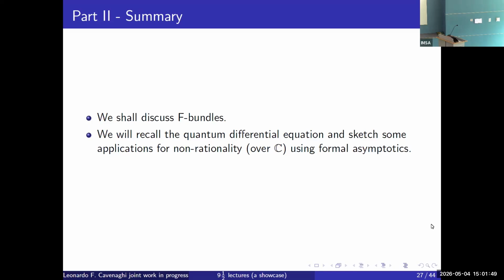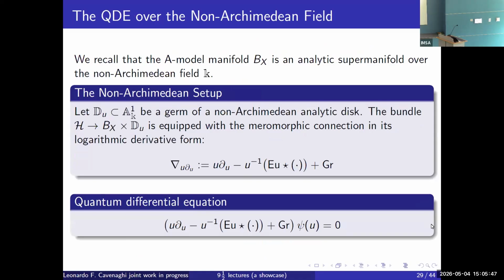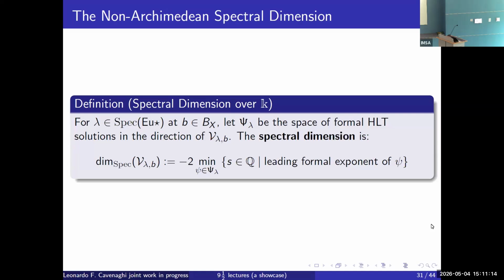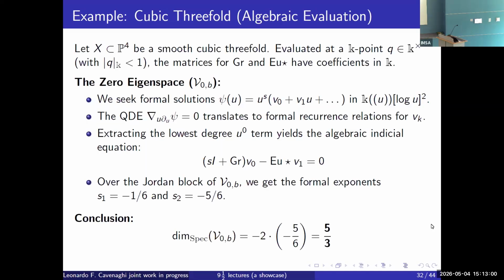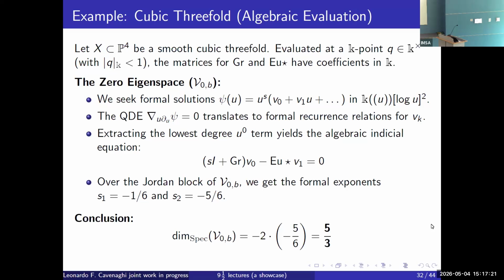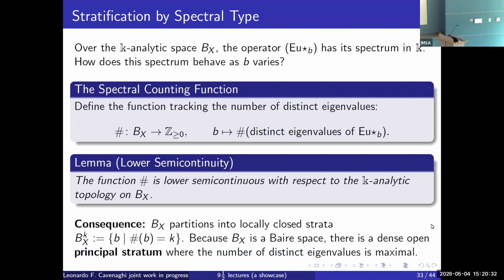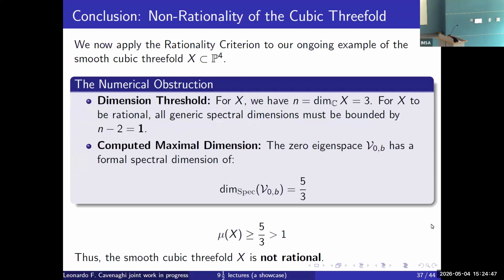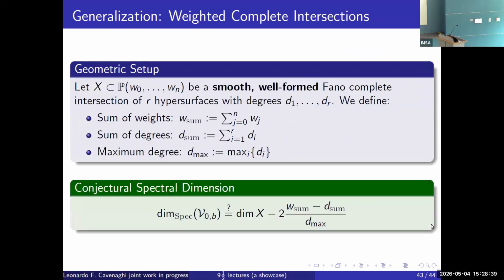Part 2 Leonardo Cavenaghi, ICMS: Recent progresses in the theory of atoms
Leonardo Cavenaghi, ICMS:  Recent progresses in the theory of atoms

In this talk we report on some new results related to the theory of atoms obtained jointly with L. Katzarkov and M. Kontsevich, which will appear in the ``9.5 lectures in the theory of atoms'' we are working together.